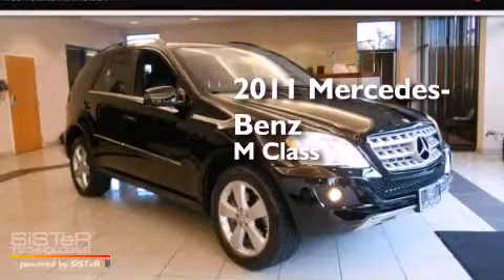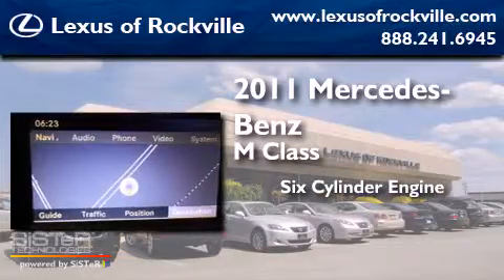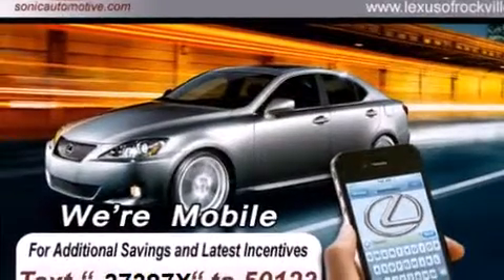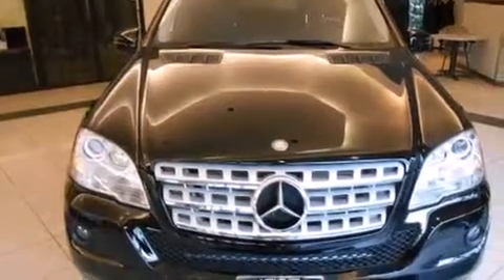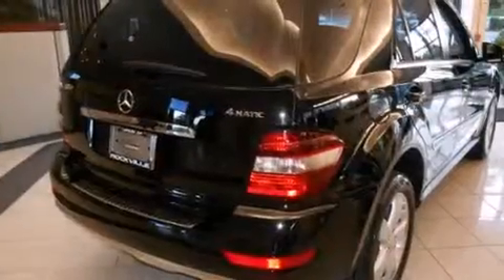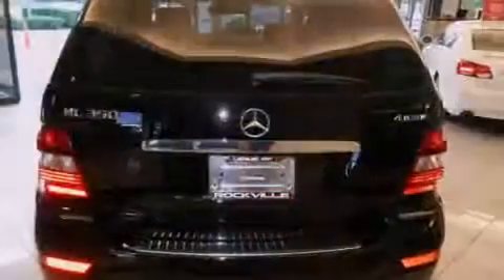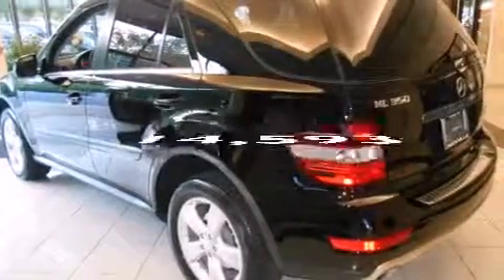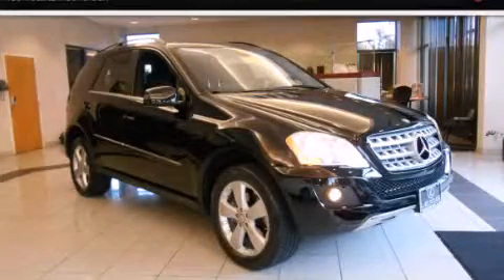2011 Mercedes-Benz ML350 4MATIC Rockville MD 20855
Year : 2011
 Make : Mercedes-Benz
 Model : ML350
 Engine : 3.5L V-6 cyl
 Trans . : 7-Speed Automatic
 Exterior : Black
 Miles : 14,593
 Interior : Black

 15501 Frederick Road.

 2011 Mercedes-Benz ML350 4MATIC Rockville MD